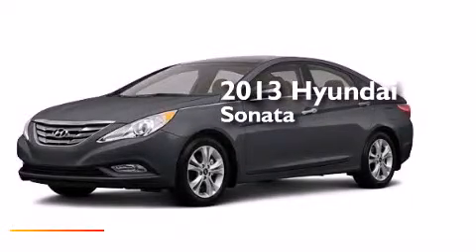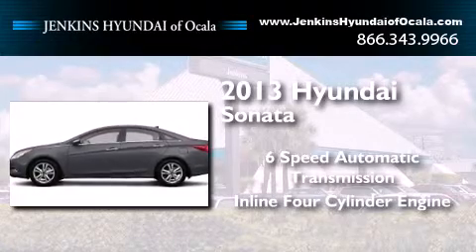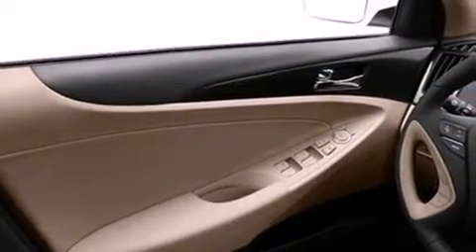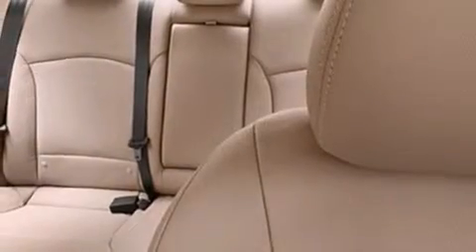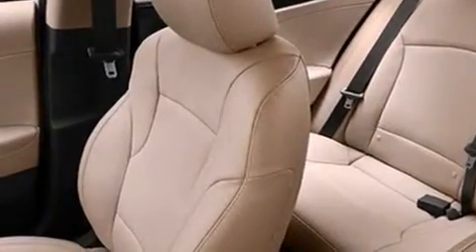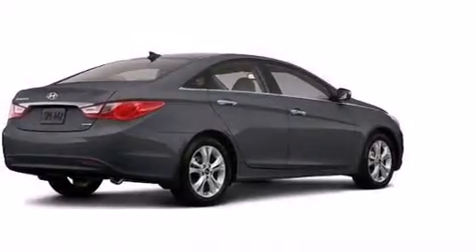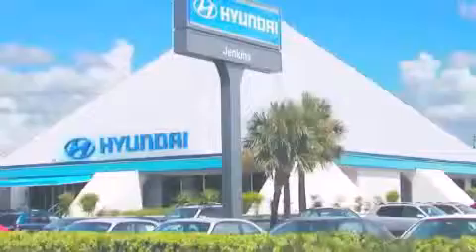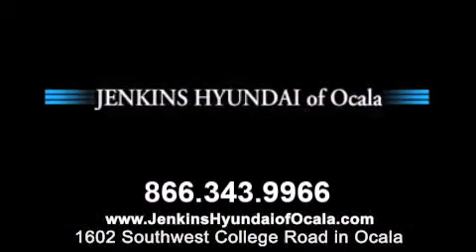2013 Hyundai Sonata Ocala FL 34474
We've been honored to serve the Ocala FL area , we promise that your experience at our dealership will exceed your expectations ! Year : 2013 Make : Hyundai Model : Sonata Engine : Gas I4 2.4L/144 Trans . : Automatic Exterior : Harbor Gray Metallic Interior : Gray Stock : O6425 Jenkins Hyundai of Ocala 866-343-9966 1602 S.W. College Road Ocala , FL 34471